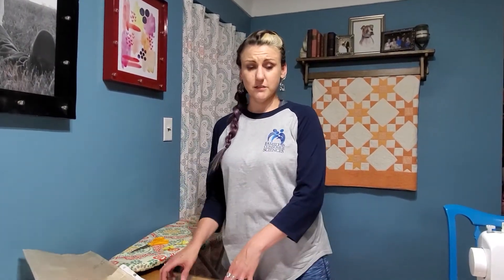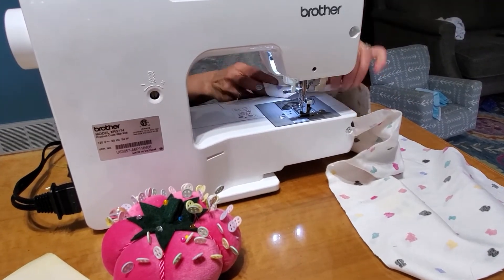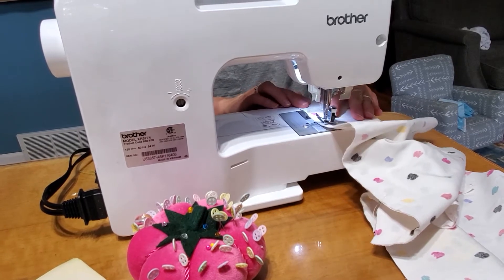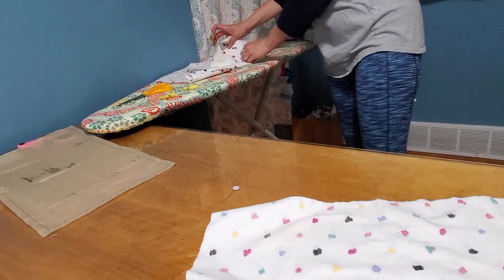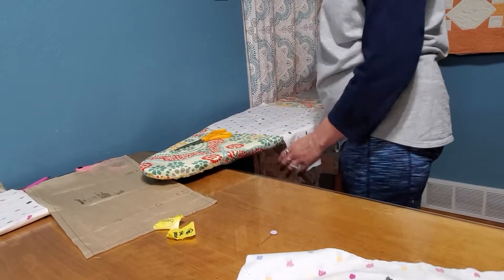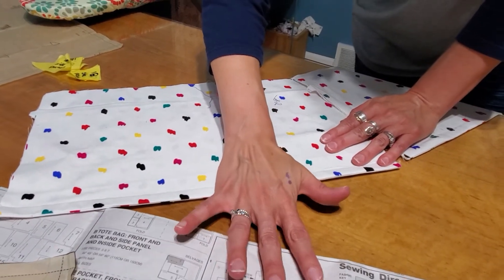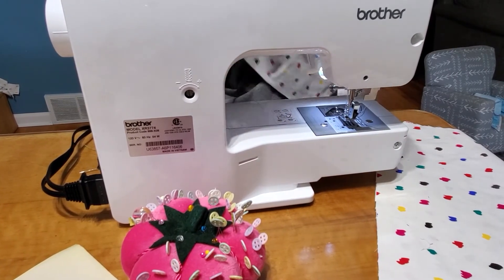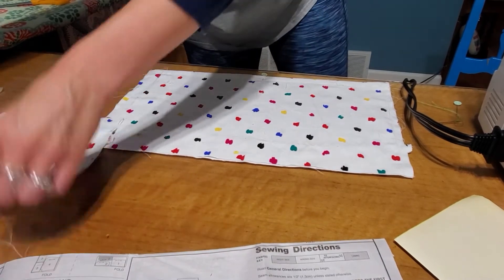S1338 Views A B or C- Steps 3 & 4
Sew side pocket pieces together. Create casing. Baste sides and edge finish bottom edge